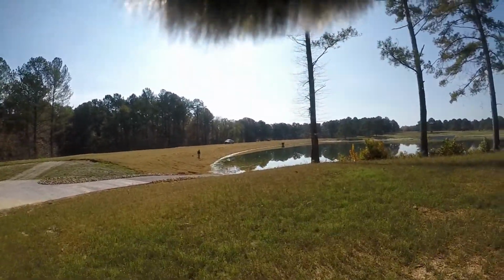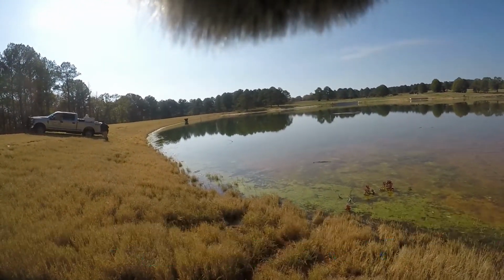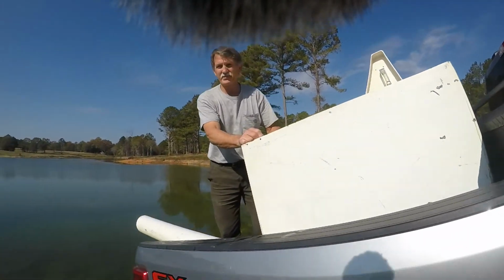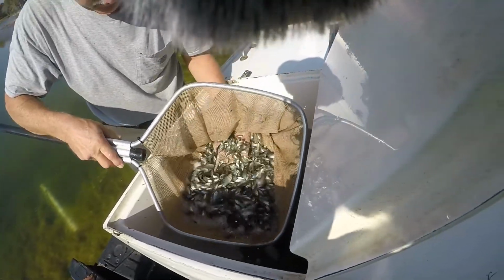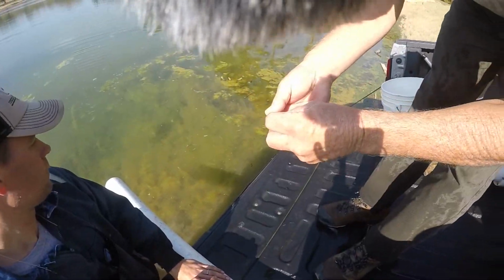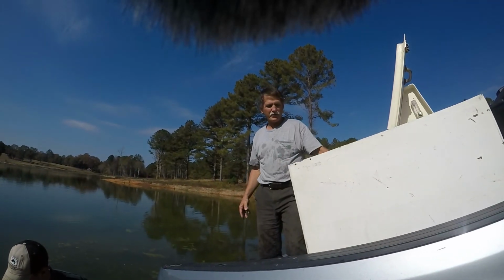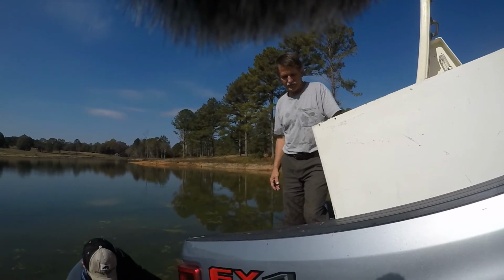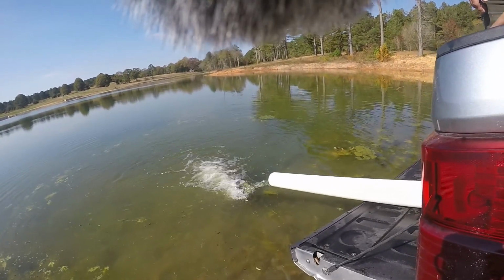1st stage fish stocking on a new pond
Adding the first stage of fish to a new 10 acre pond and explaining the multi stage stocking process for establishing a healthy population in a new body of water.